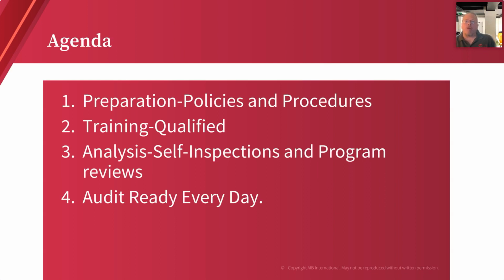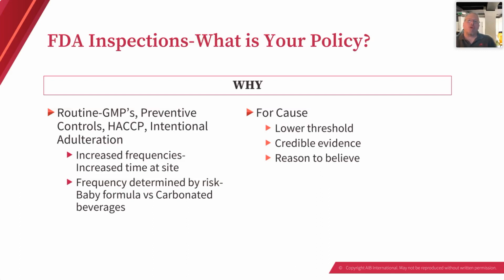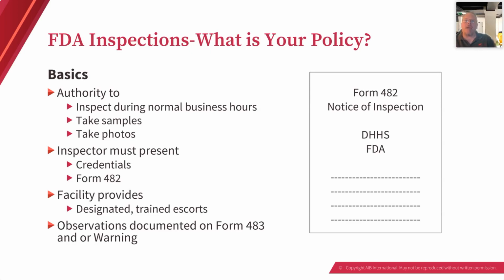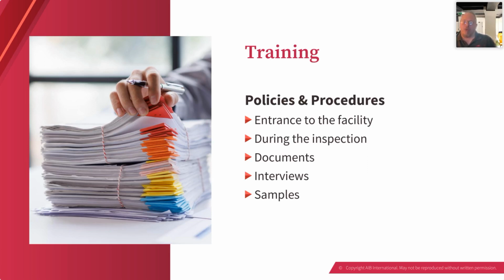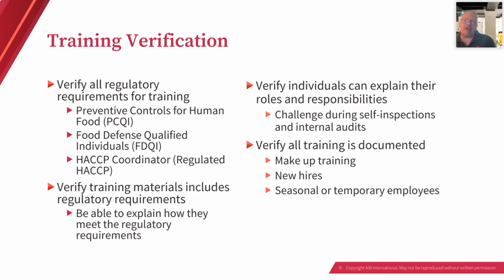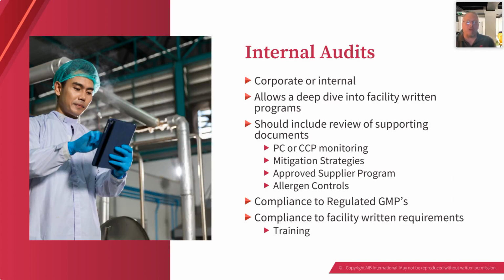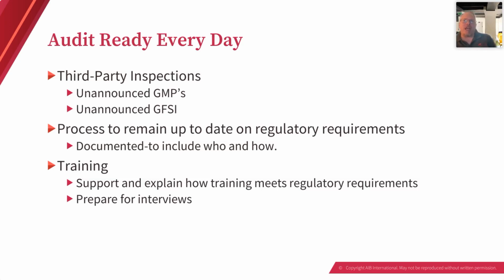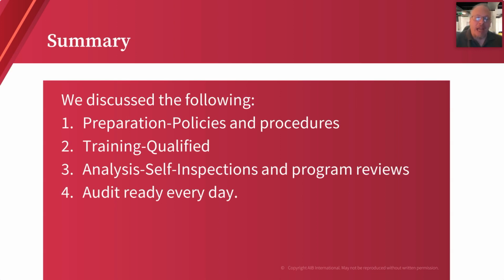Tips on having an FDA inspection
Employee shortages and supply chain disruption pose great challenges for food manufacturers, and, with the increase in regulatory scrutiny, many are struggling to get ready for their next FDA regulatory inspection. Earl Arnold, Manager at AIB, will share some tips that will help you assess if your regulatory inspection team is prepared to answer all the questions posed by an FDA investigator.